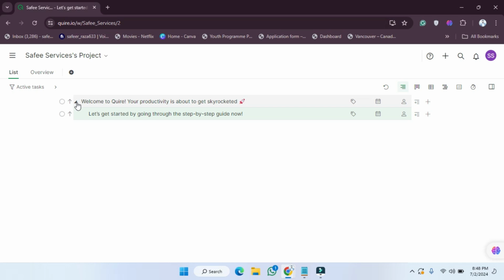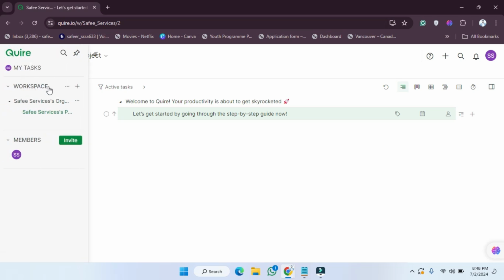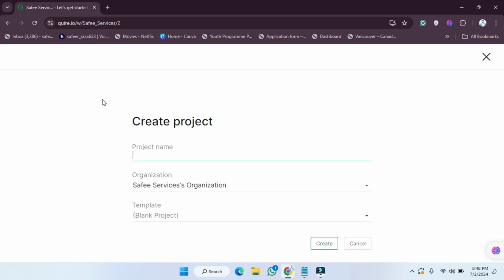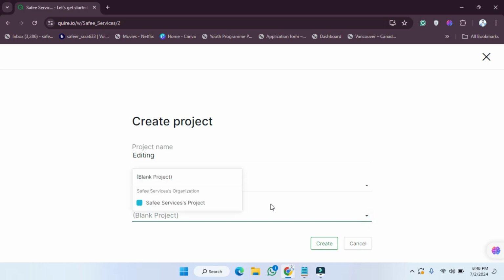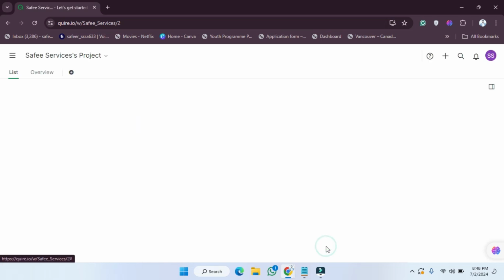How to Create New Project in Quire [easy]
Start organizing with Quire! This video shows you how to create a new project in seconds. Click the "+" button and choose "Add project." Give your project a name and hit enter. Now add tasks & subtasks! Organize your work & collaborate with ease.